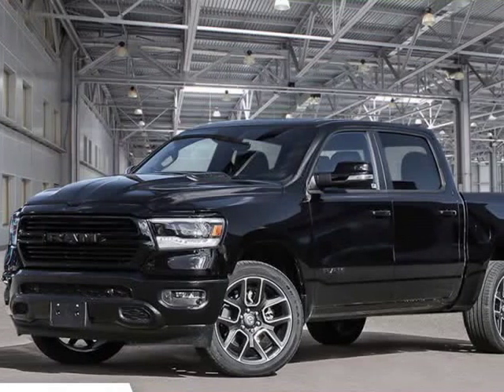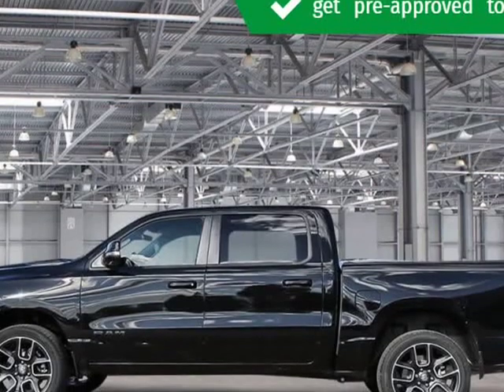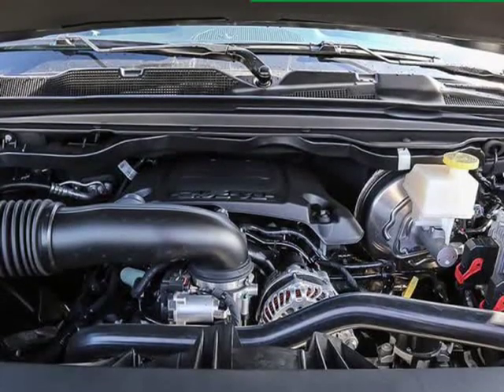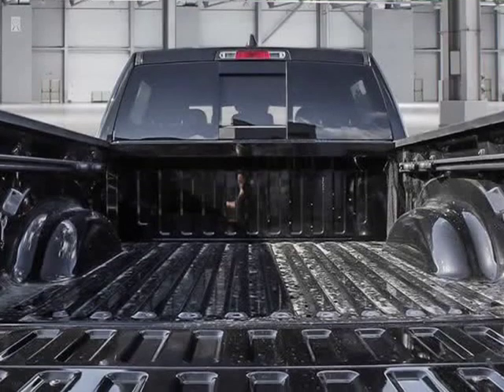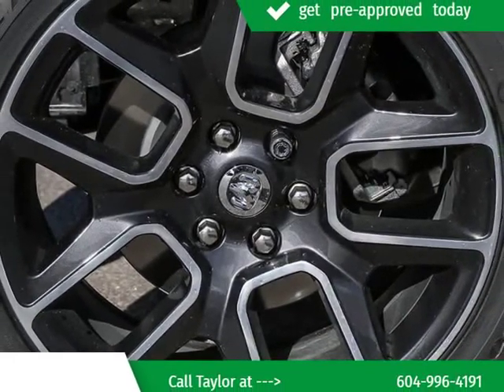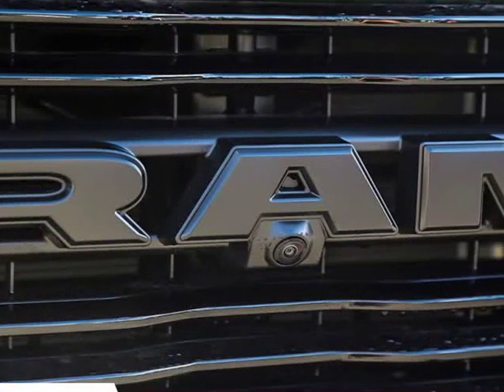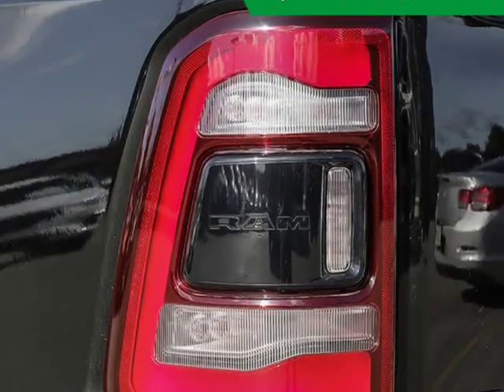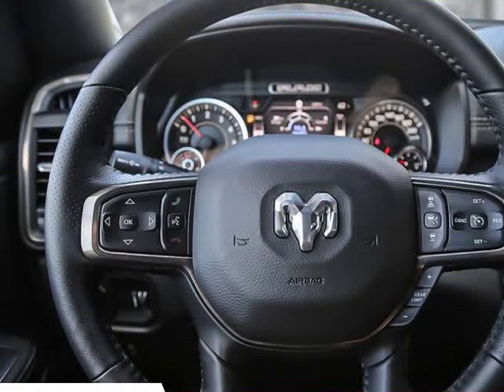2020 Ram All-New 1500 Sport (Kelowna, British Columbia)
2440 Enterprise Way
Kelowna